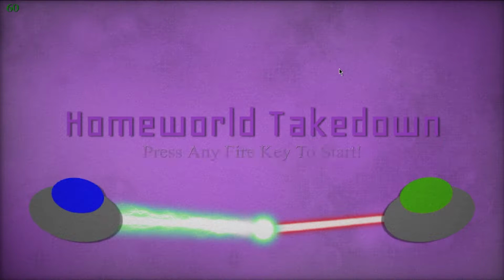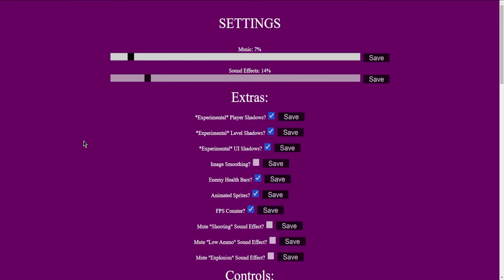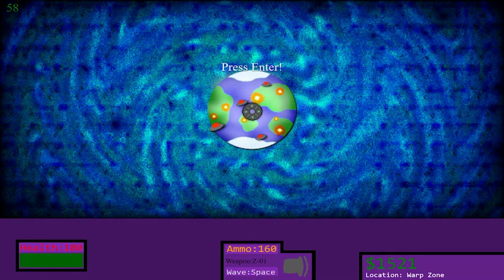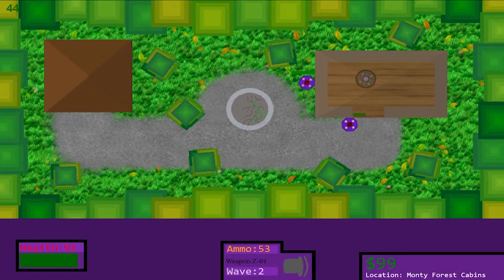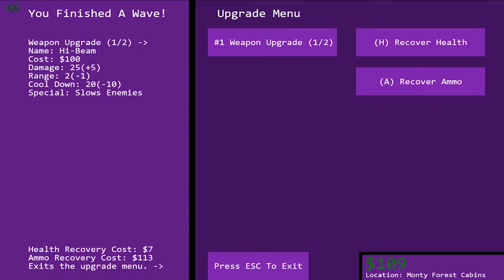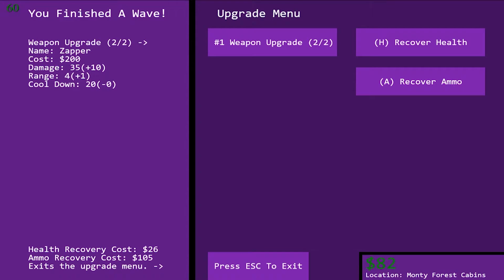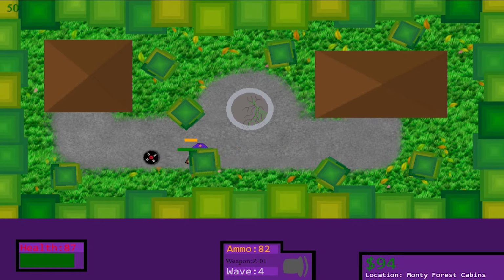Homeworld Takedown Classic (Full Playthrough + Update)